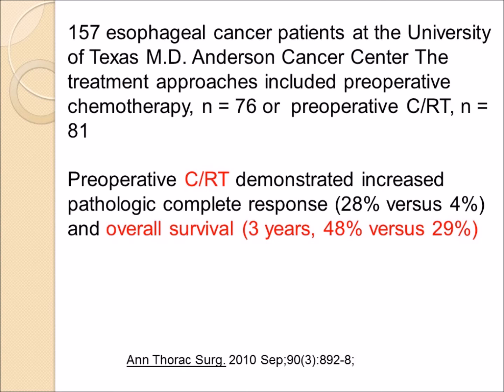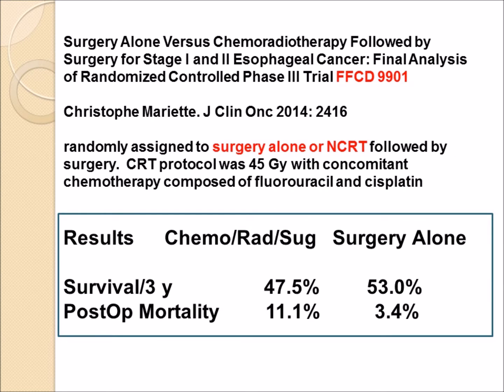Treatment of Esophagus Cancer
Understanding the treatment options for patients with cancer of the esophagus